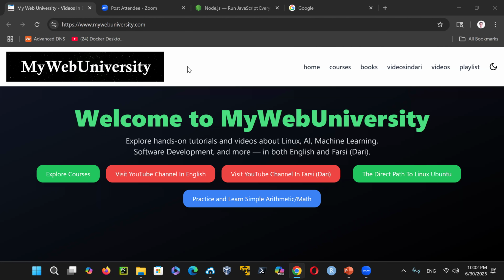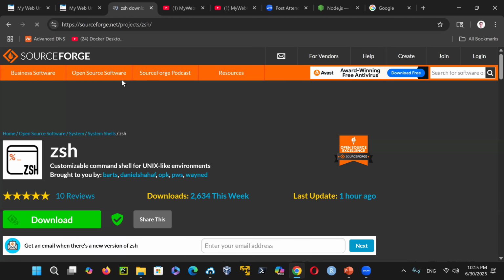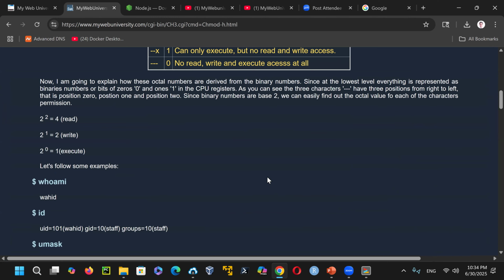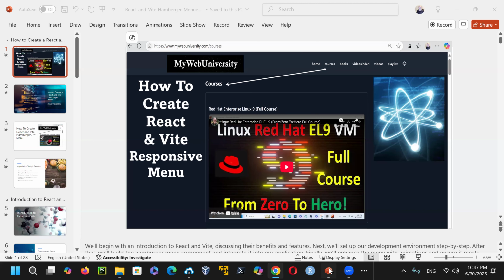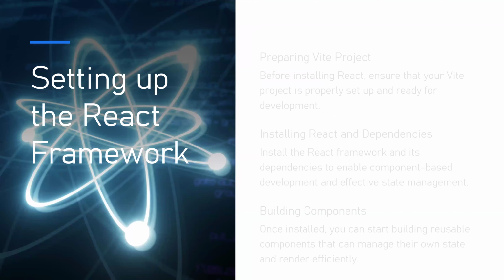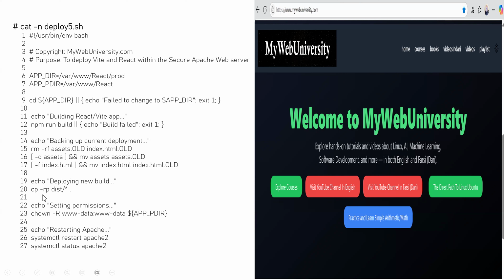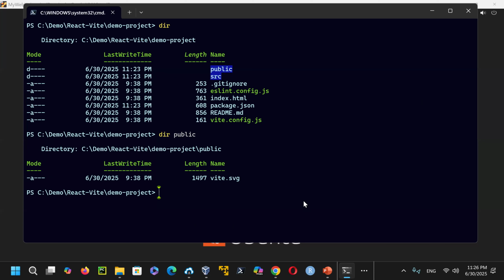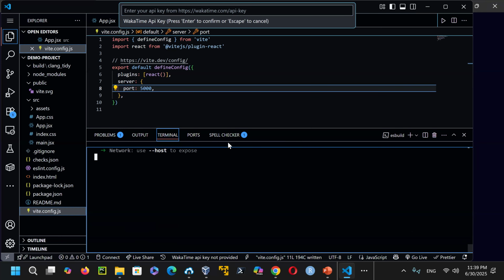How To Create React & Vite Responsive Menu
React
& Vite Responsive Menu

Happy Learning!